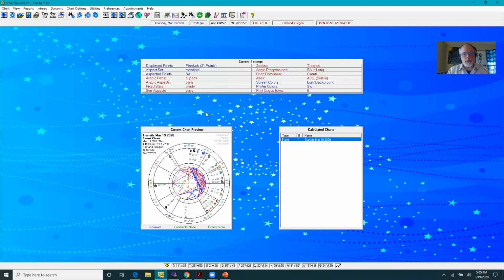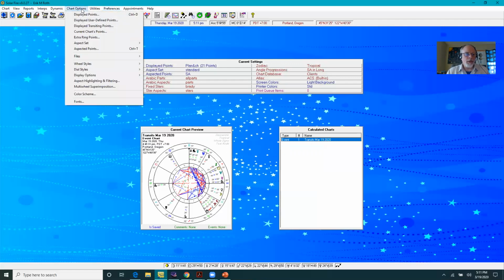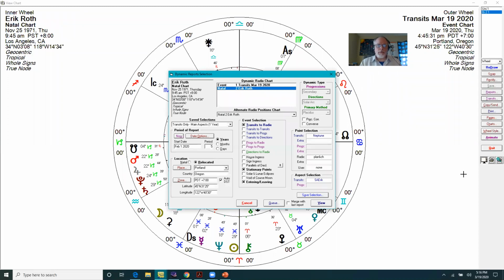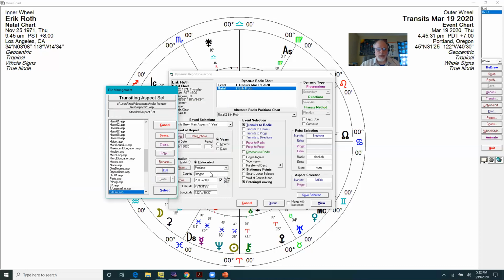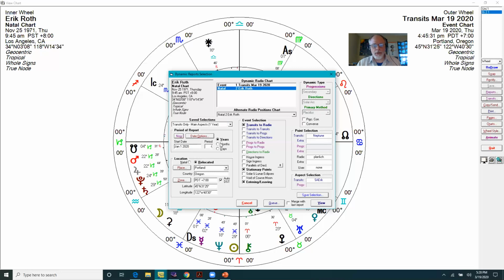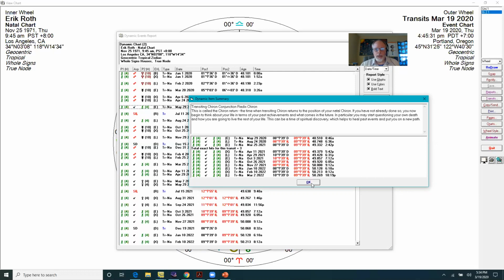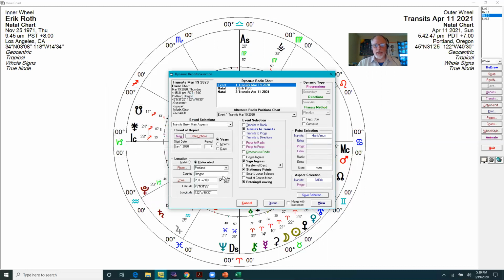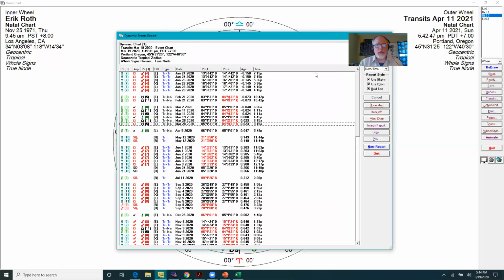Shamanic Astrology Settings for Solar Fire Gold v9 astrology software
This video is to help those who use both shamanic astrology and Solar Fire Gold v9 astrology software.  Shamanic Astrologer Erik Roth goes over all of the basic settings and preferences for this software.